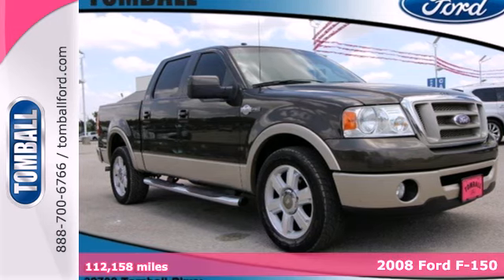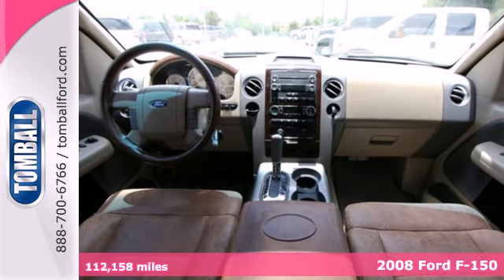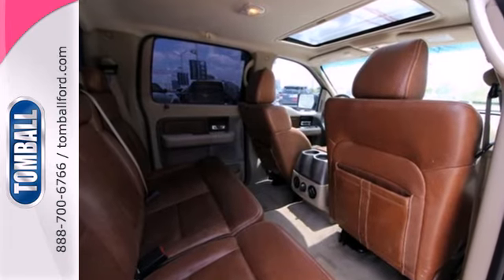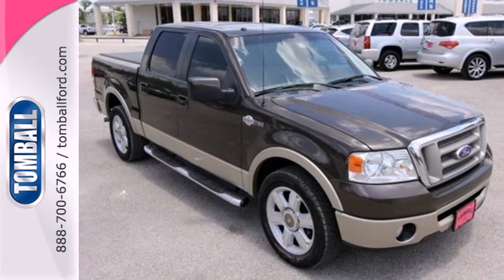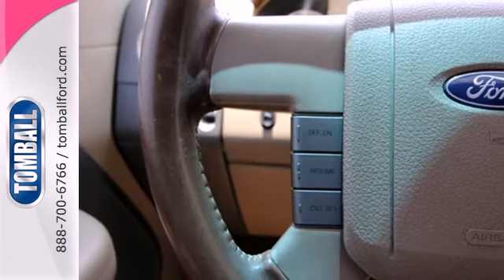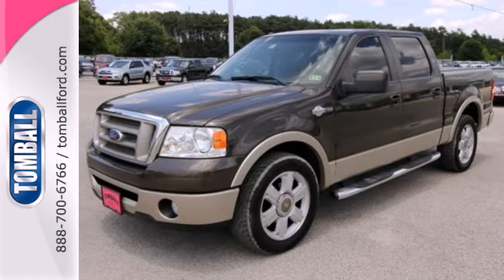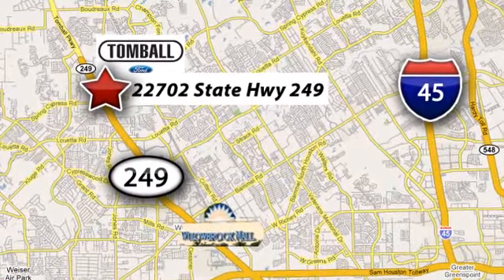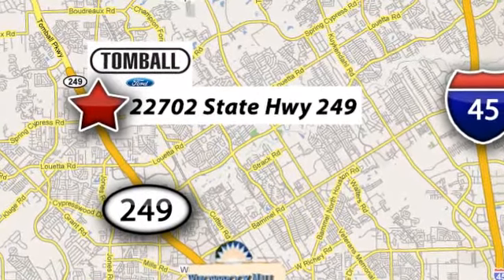2008 Ford F-150 Tomball TX Houston, TX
Year: 2008
Make: Ford
Model: F-150
Engine: 8 Cyl. 5.4L
Transmission: Automatic
Color: Green
Interior: Brown
Mileage: 112158
Stock #: 8KE26699

Convenient Location

Our Service Hours Are:

7:00 am to 6:30 pm Monday through Friday

7:00 am to 4:00 pm Saturday and Sunday

Our Sales Hours Are:

8:00 am to 9:00 pm Monday through Saturday

Address:
22702 State Highway 249